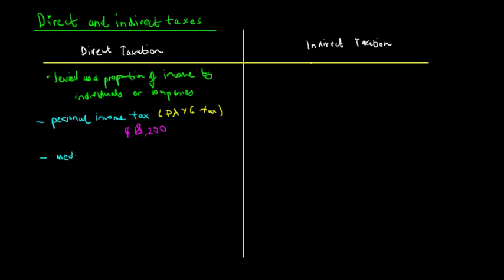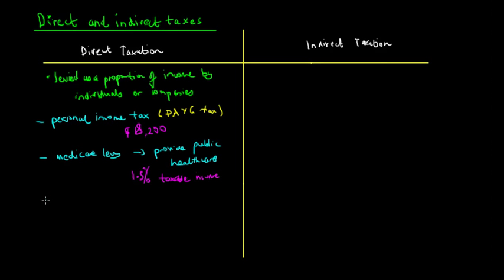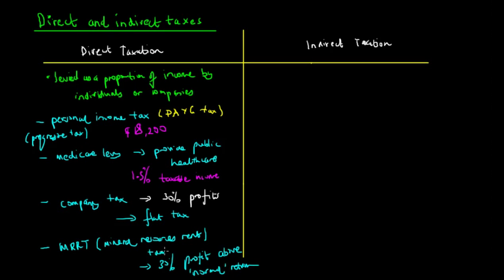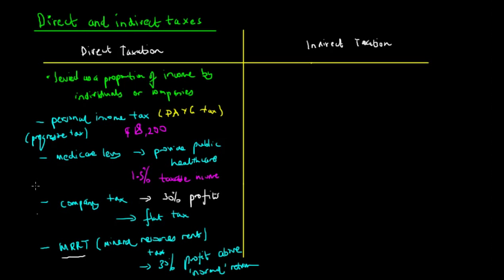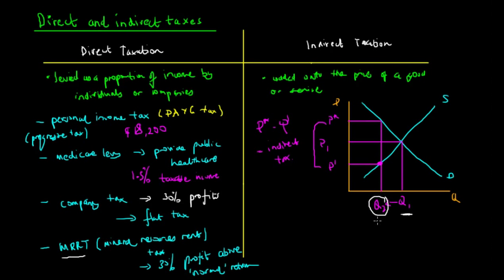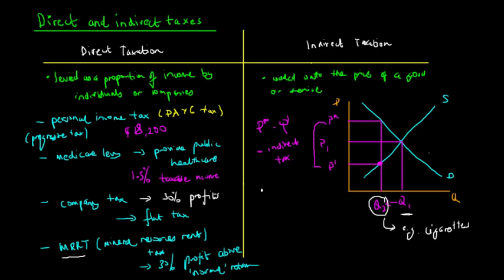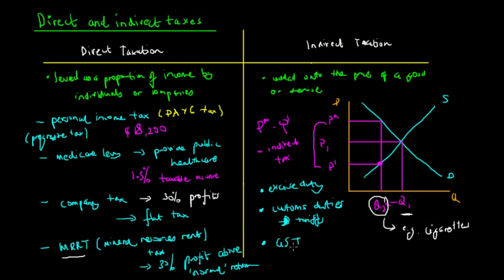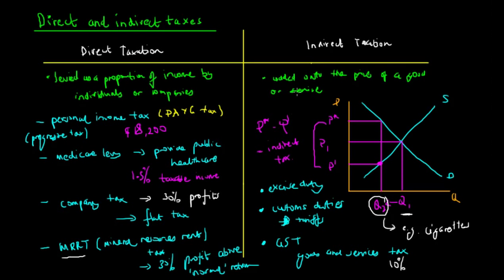Direct and Indirect Taxes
In this video, we look at the different effects direct and indirect taxes have on revenue and markets.